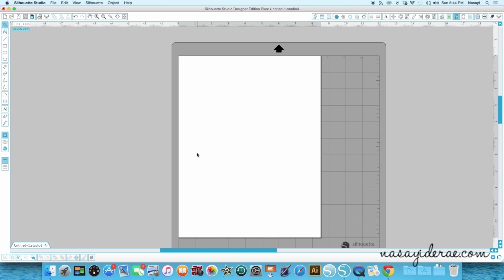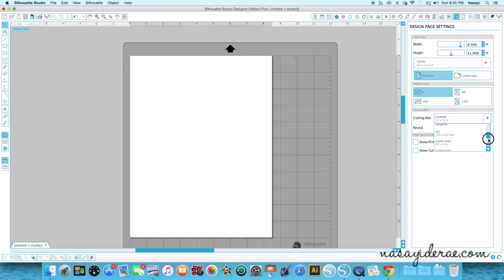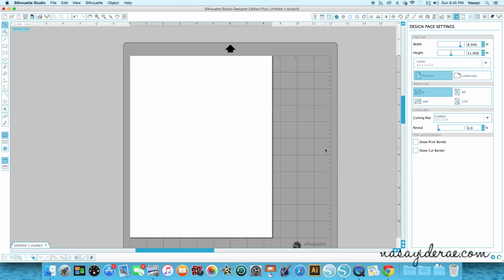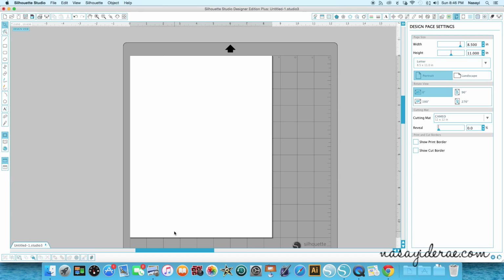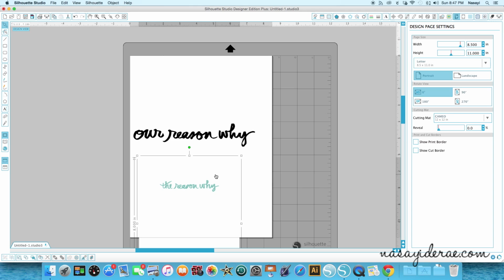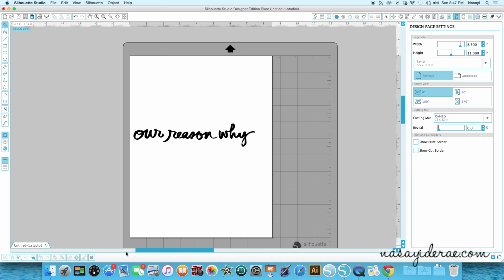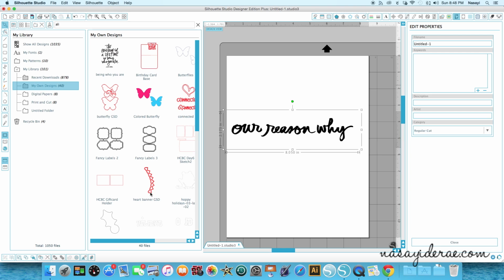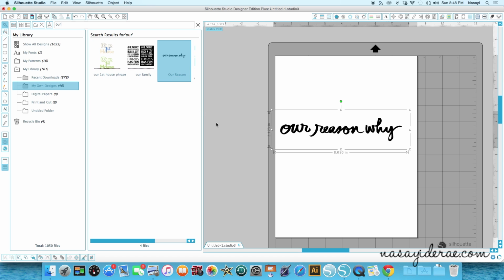Questions & Answers #1 | Silhouette Sunday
Sometimes you guys have good questions.
It's just better if I answer them with an actual picture! :)

1. How to get SS to ignore the Cameo and use the Curio
2. Drag and Drop PNG Files
3. Saving PNG Files to the Shape Library